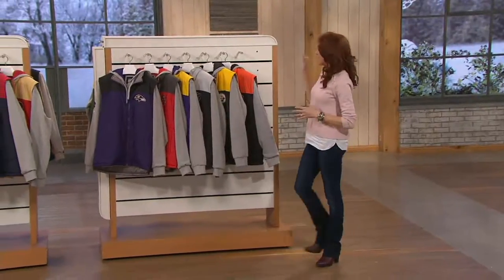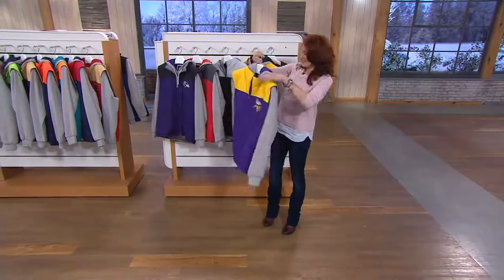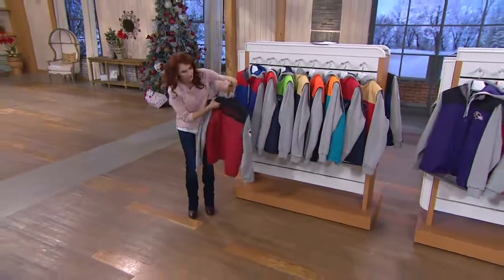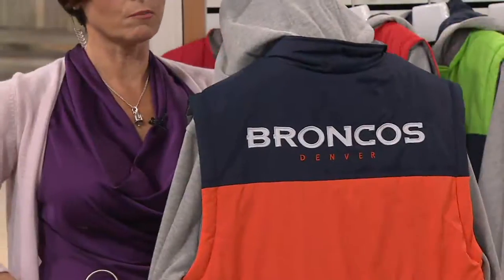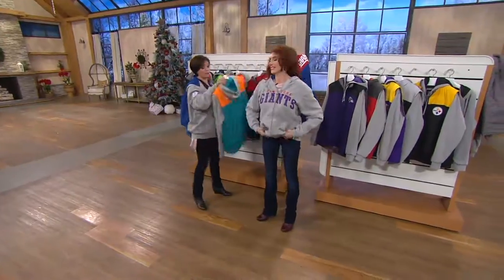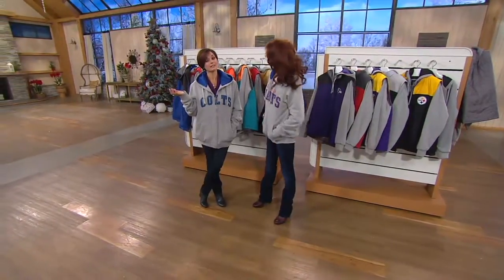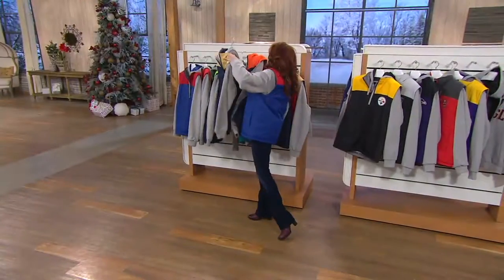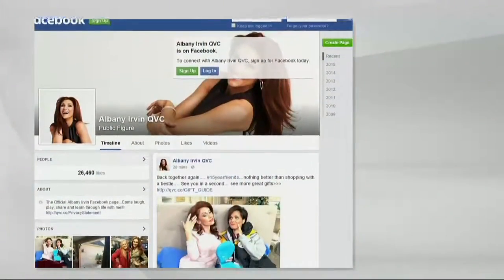NFL. 5-in-1 Reversible Vest and Hoodie Combo on QVC